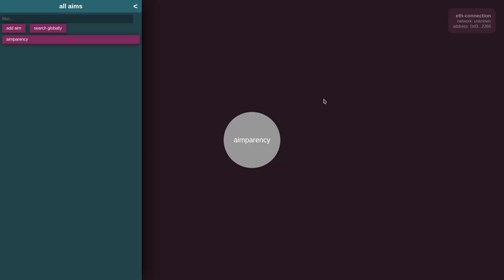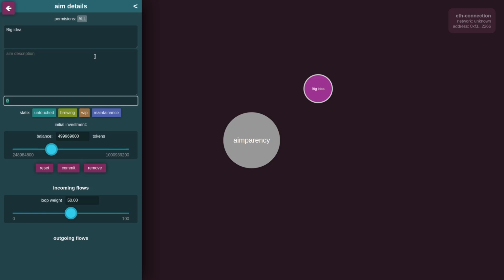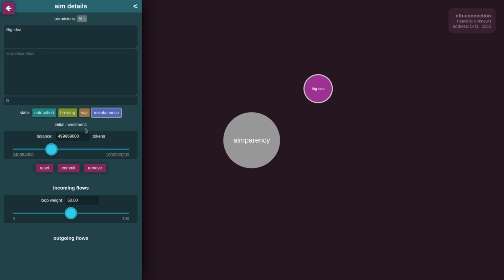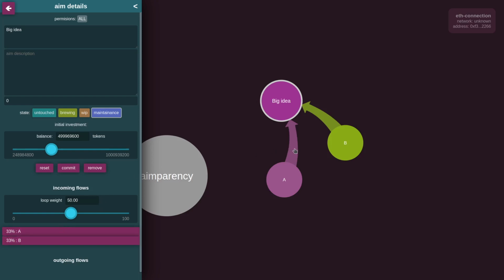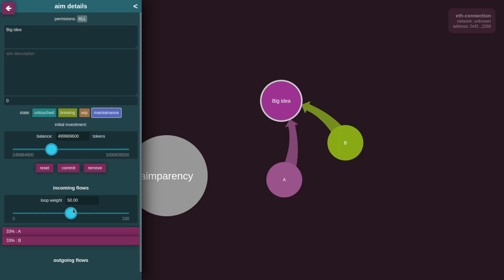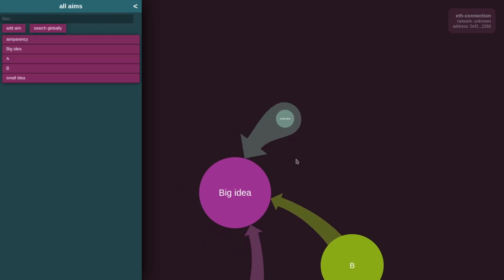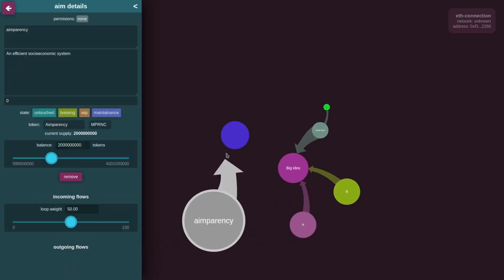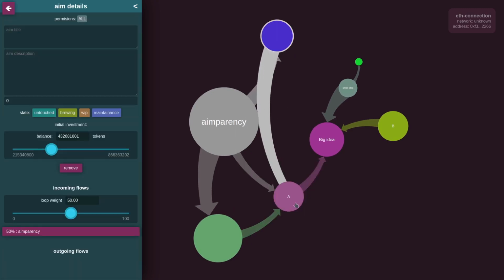UI Progress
demonstration of the most recent version of the UI for a network of aims.